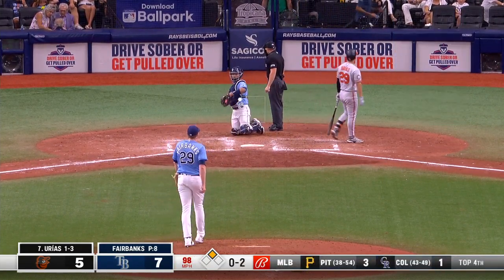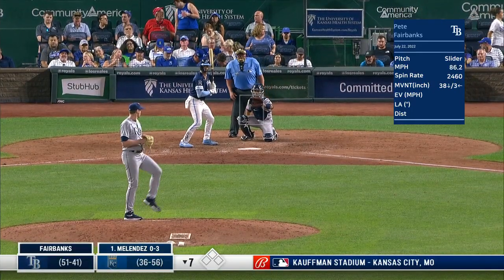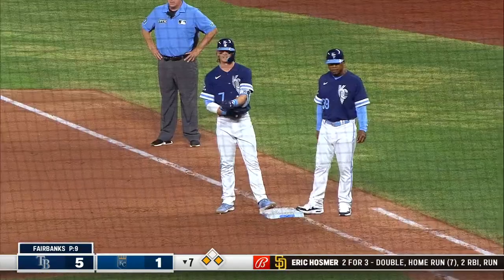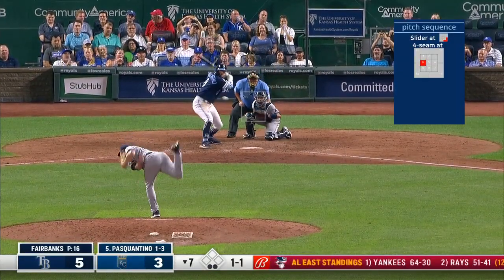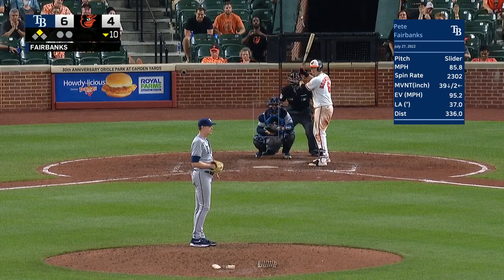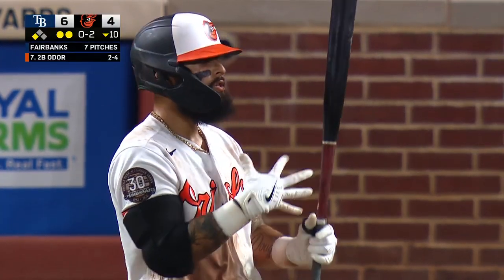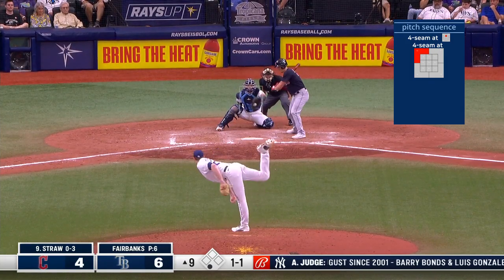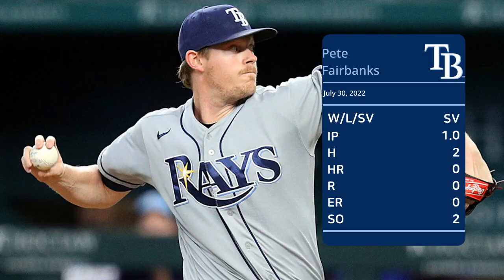Pete Fairbanks | July 17 ~ 30, 2022 (5G) | MLB highlights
Fairbanks is back from IL. He allowed runs in the first two appearances but had 3 scoreless outings and registered two saves.

We add horizontal and vertical movements in the stat box at the corner of the clips. The arrows indicate the direction of breaks in the pitcher's view, and it considers the gravity that the fastball also drops a bit.